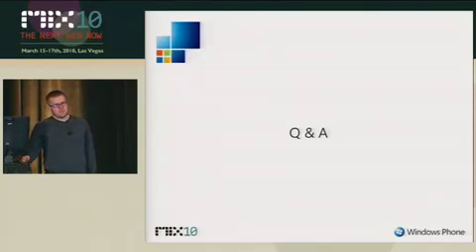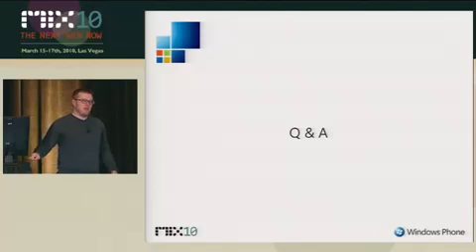BUILDING WINDOWS PHONE APPLICATIONS WITH SILVERLIGHT PART 1 7/7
Together with part 2, these sessions give an overview of the functionality for Silverlight applications that is unique to the Windows Phone application platform. Part 1 will cover new input paradigms including multi-touch, software keyboard, accelerometer and microphone, as well as the APIs to leverage phone applications like email, phone dialer, contact list and more.